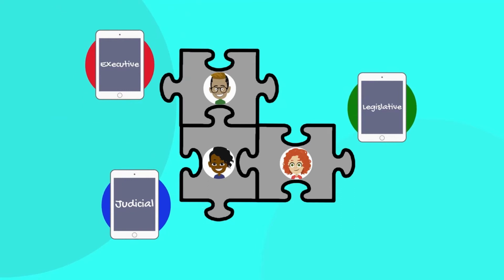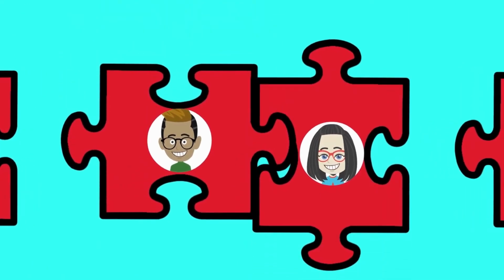PeerLearning.net's Jigsaw Lesson